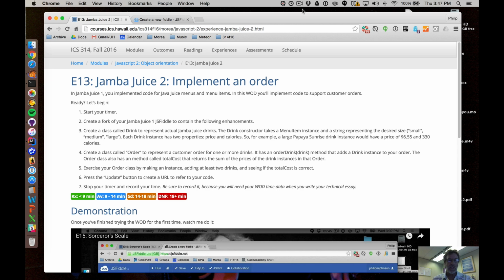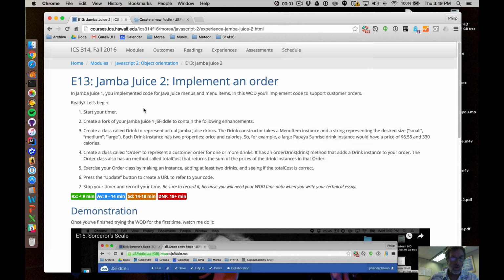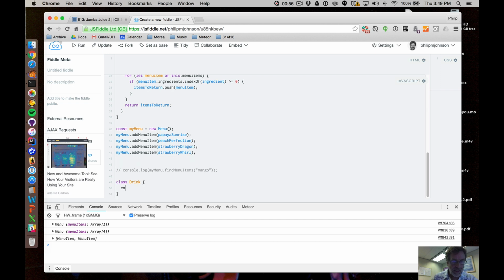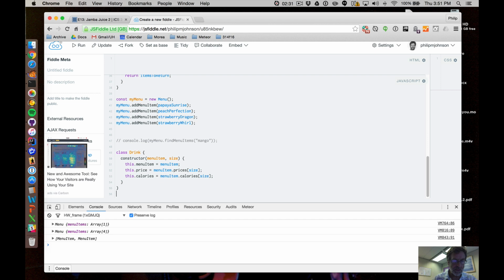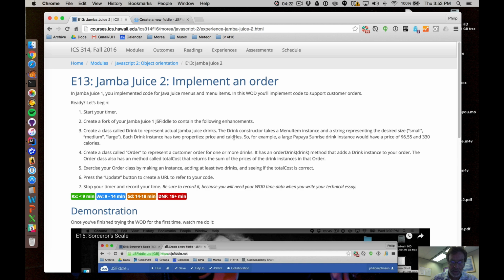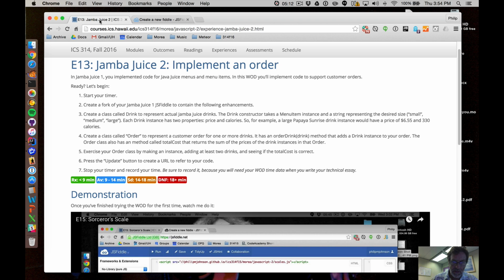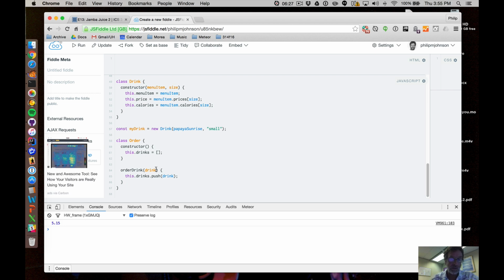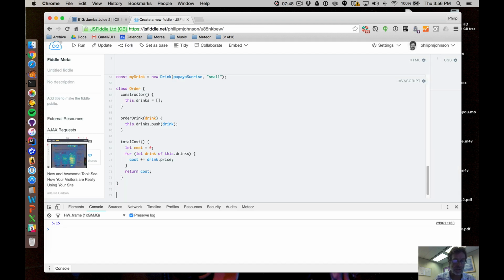E13: Jamba Juice 2